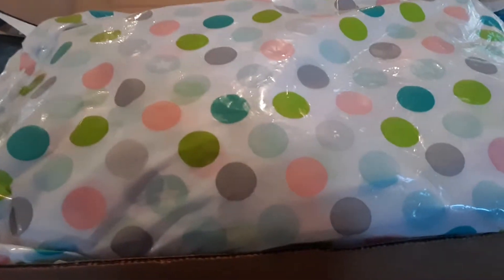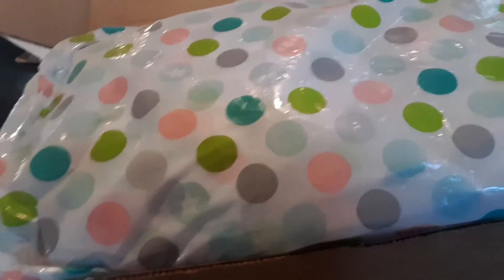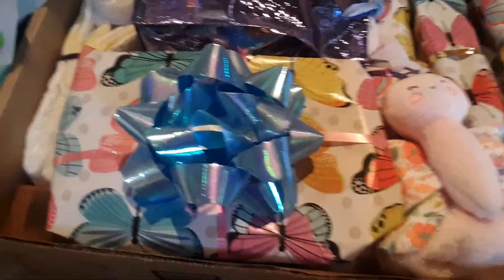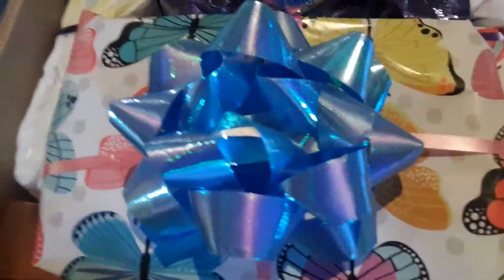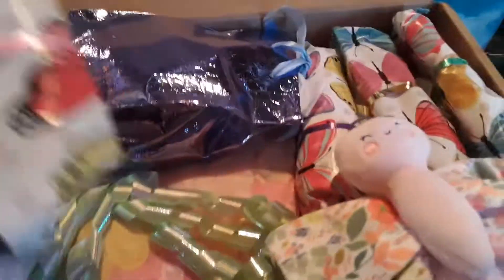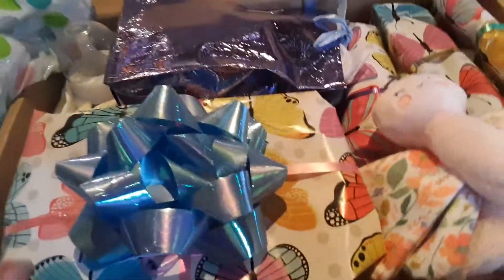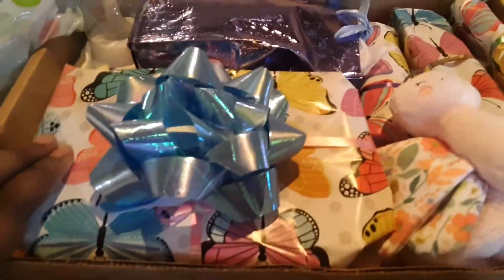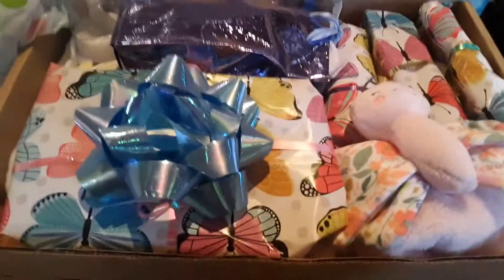Baby shower box : Box packing